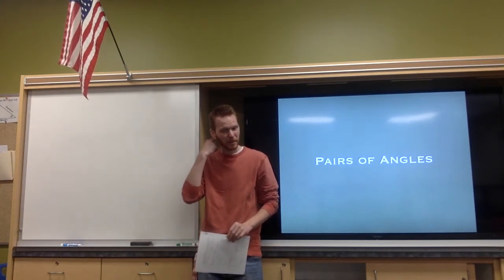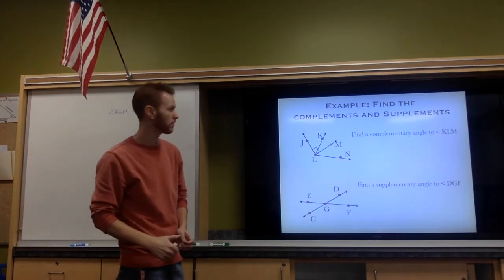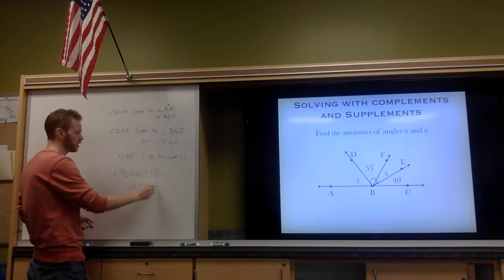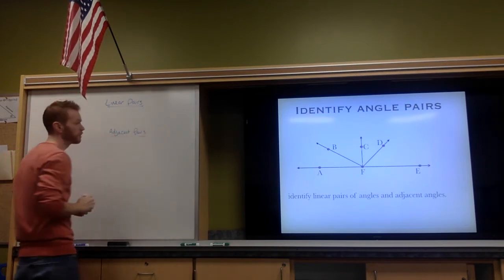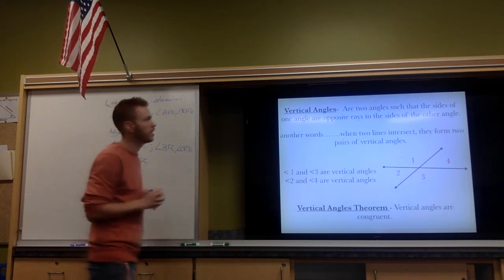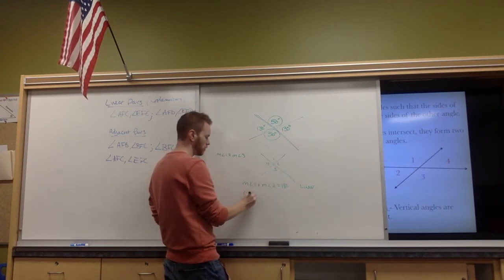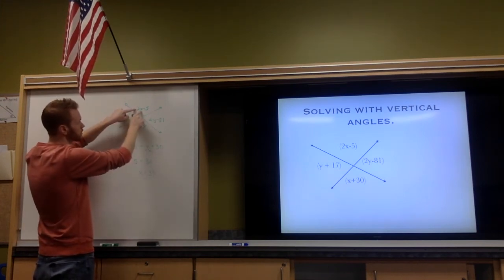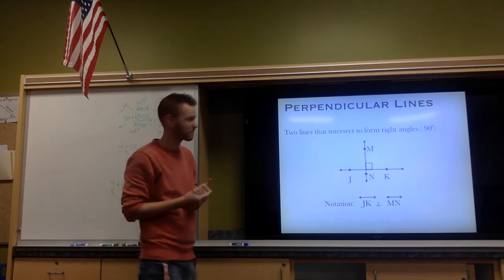Pairs of Angles